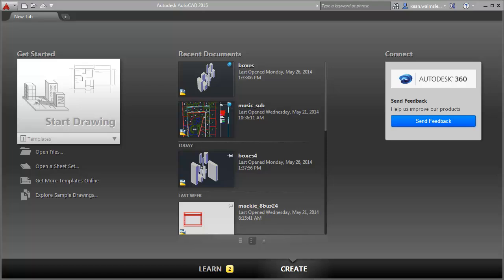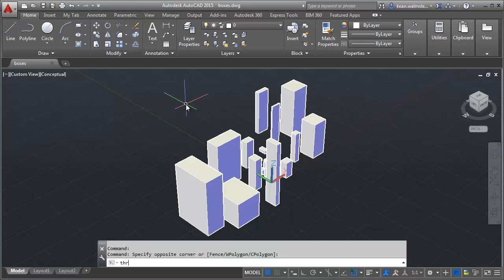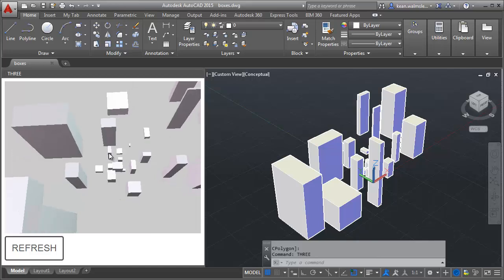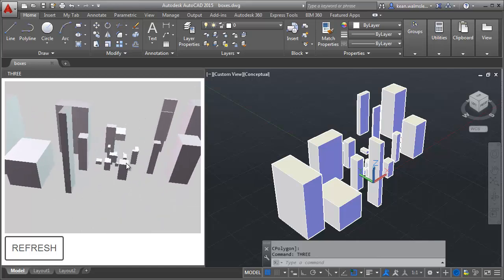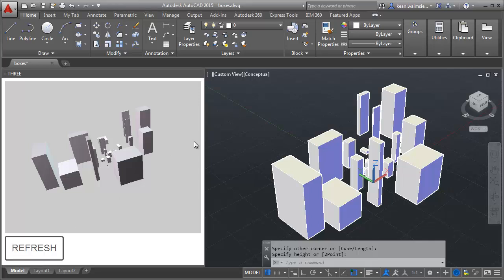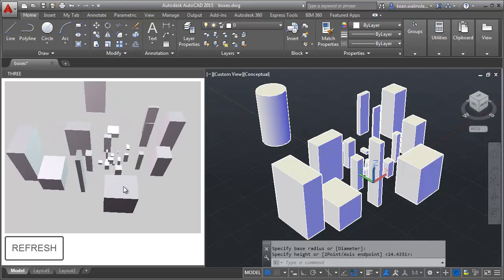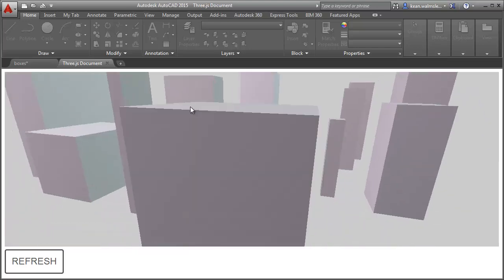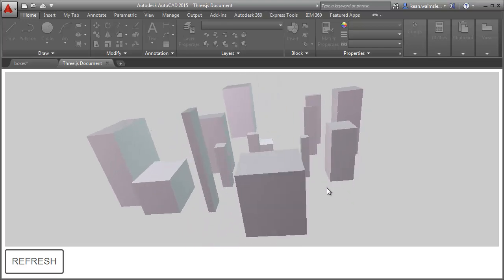3D solids in an HTML AutoCAD UI using Three.js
Demonstration of sample HTML-JavaScript application that uses Three.js and is integrated into AutoCAD via an HTML palette and document window.